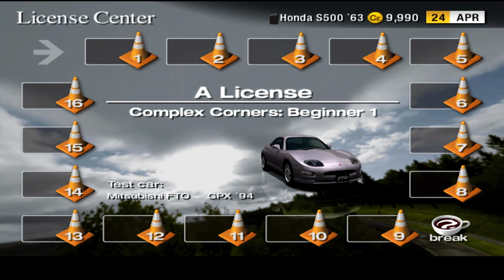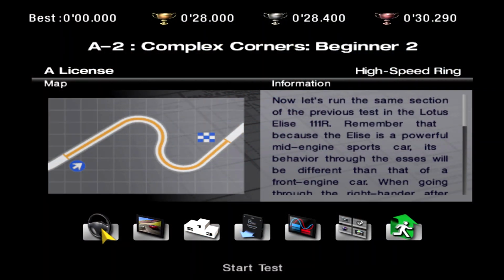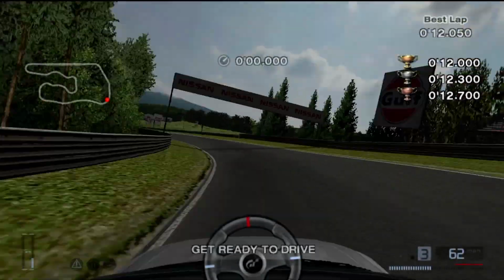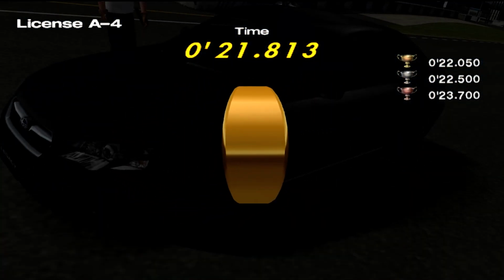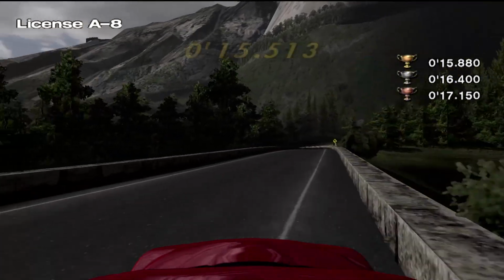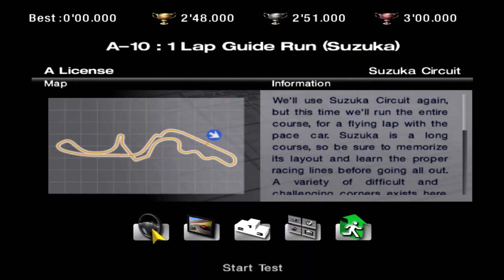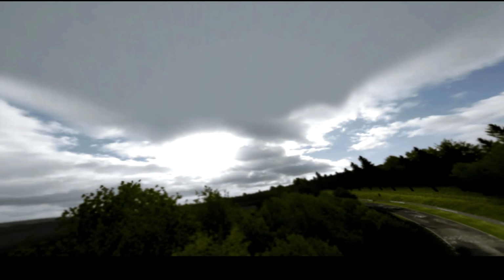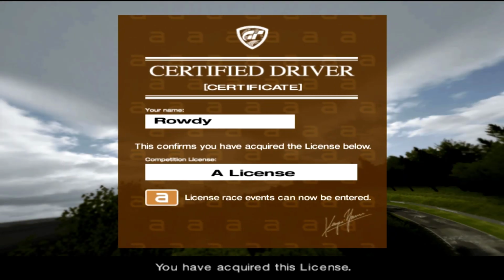Let's Play Gran Turismo 4 | A License All Golds | #002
Information regarding settings and PC specs are down below.

EMULATOR: PCSX2 1.6.0
Settings:
Renderer: OpenGL (hardware)
Interlacing: Bob tff
Texture Filtering: Bilinear (PS2)
Allow 8 Bit Textures: Enable
Internal Resolution: 3x Native (1080p)
Anisotropic Filtering: 16x
Mipmapping: Basic
Enable HW Hacks: Enabled: Texture Offsets: x385 y187

Racing wheel: Logitech G29 with USBqemu-wheel plugin to run on PCSX2

PC specs:
Intel i7-6800k 6 core
32GB Ram
GTX 1070